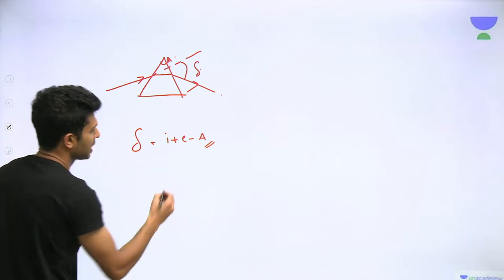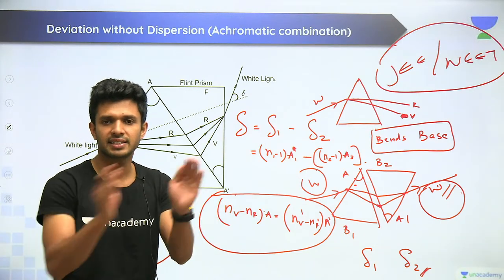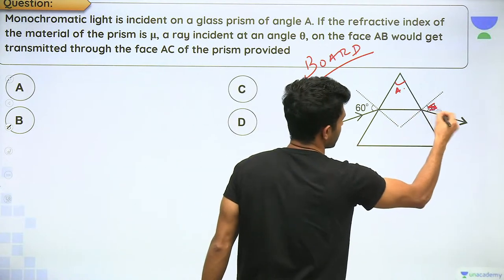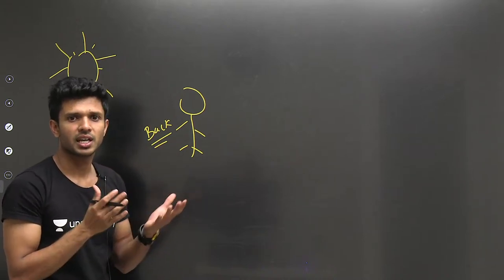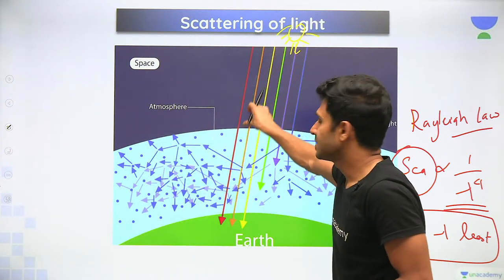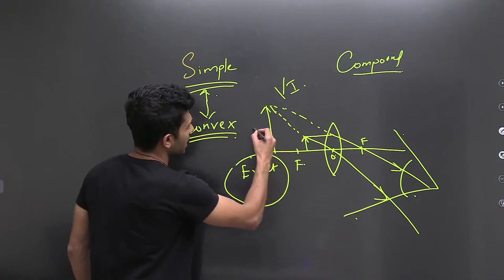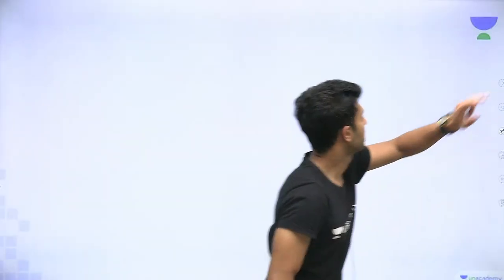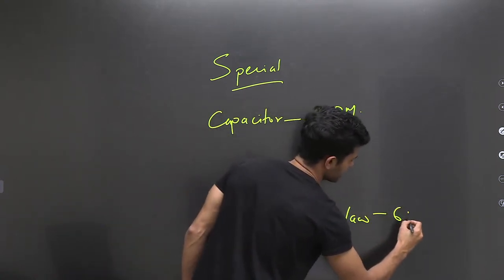Ray Optics-L8 | Legends Batch (Boards+JEE) | Class 12 Physics | Unacademy Class 11&12 | Ameer Basith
In today's lecture, Ameer Basith sir will be discussing the topic Optical Instruments from the chapter Ray optics under the Legends Batch for Class 12. Watch this video and ask away all your doubts and get to know more about your new physics educator.

1. Learn from your favourite Educator
2. Dedicated doubt clearing sessions
3. One Subscription, Unlimited Access to Live Online Classes and Videos
4. Real-time interaction with best-in-class Educators
5. You can ask doubts in live online classes
6. Limited learners in each Online Class
7. Download the videos & watch offline